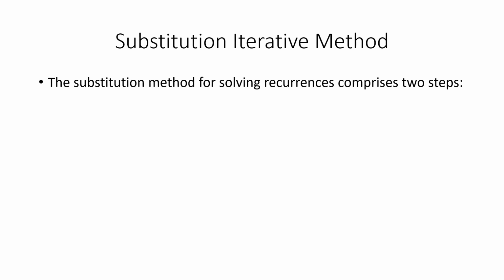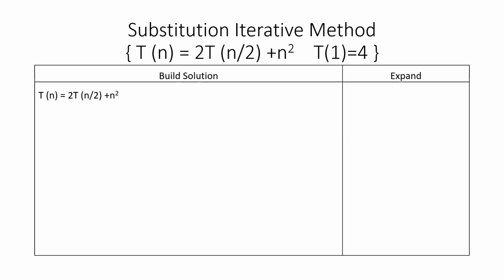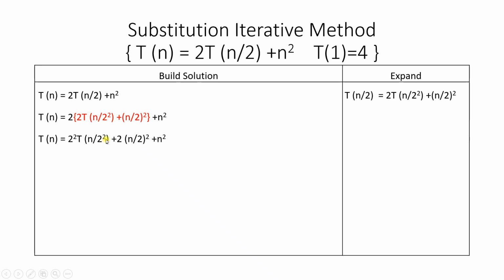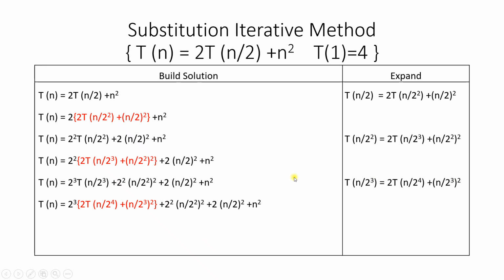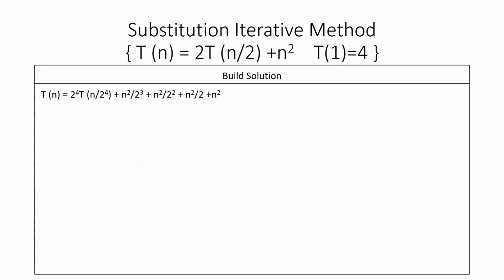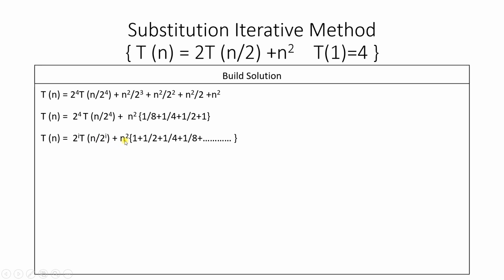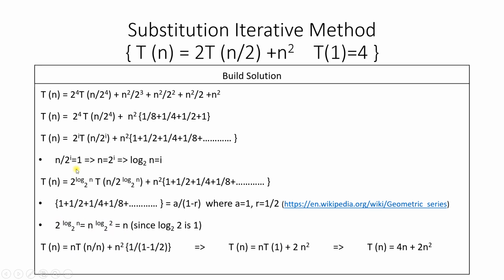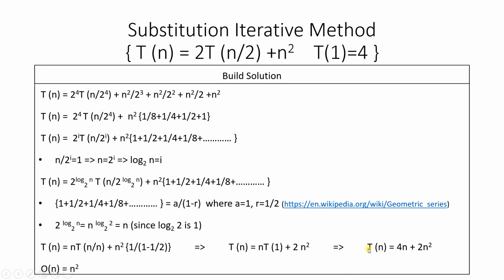Substitution - Iterative Method for Recurrence Equations with Example (English)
Intro (0:00);
Solved example (0:50).